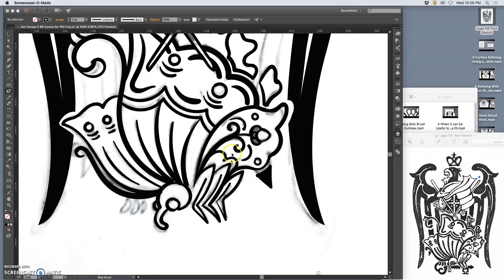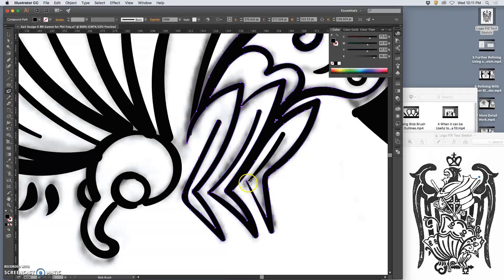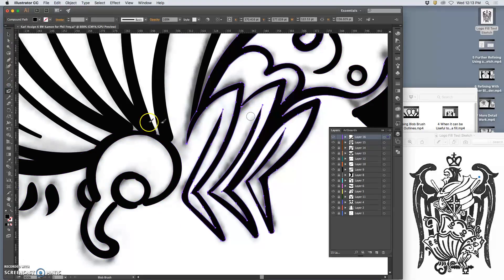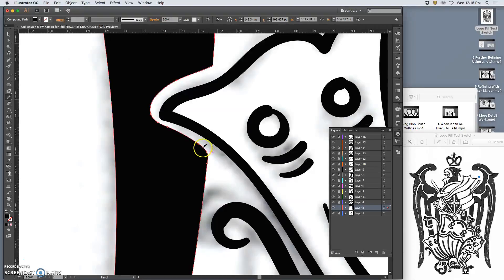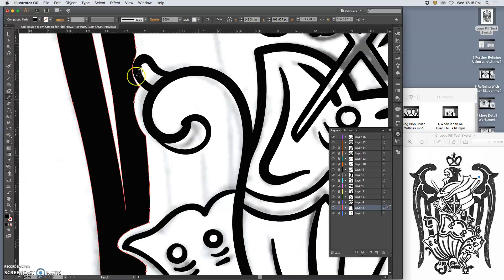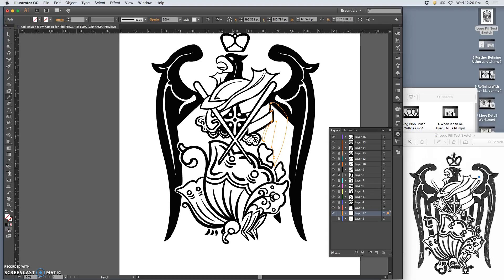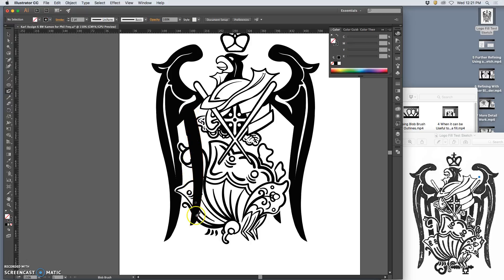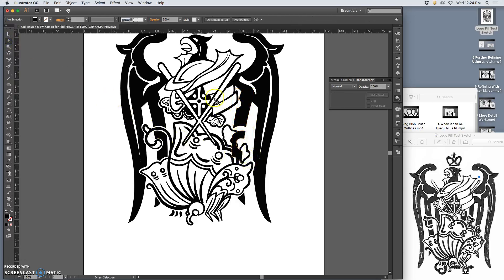9 Still More Finishing Details with the Pencil Tool